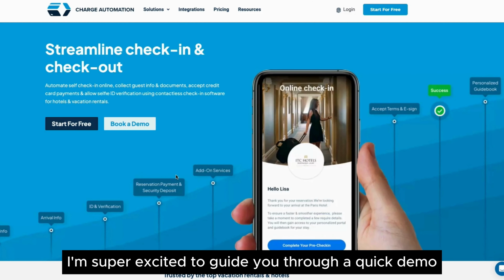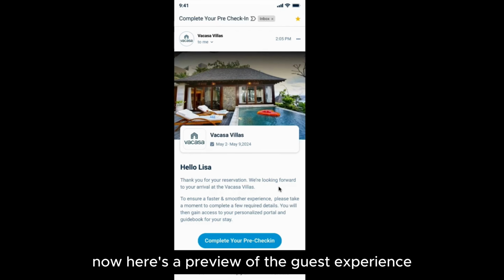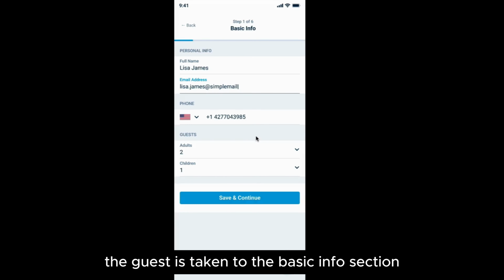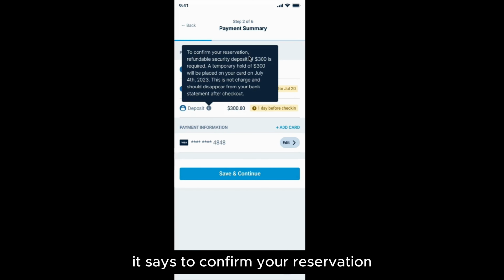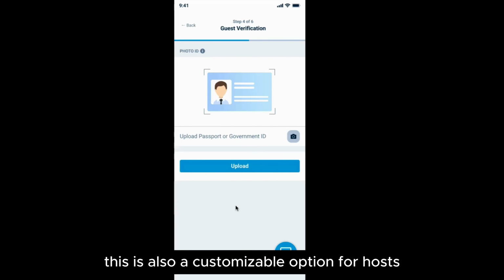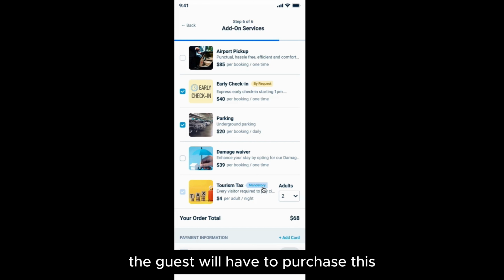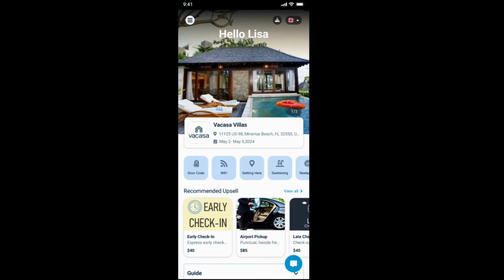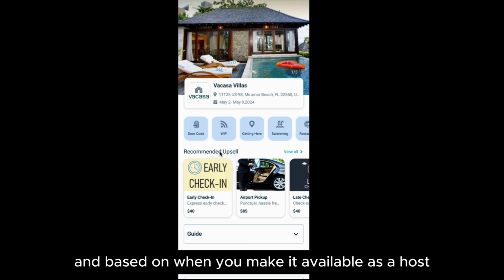ChargeAutomation: Elevate Your STR Operations & Guest Experience with Toyin Odujebe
Here is a video of our Head of Product, Toyin Odujebe who will walk us through ChargeAutomation's powerful guest experience features.

ChargeAutomation is a guest experience software for hotels & vacation rentals providing contactless check-in, payment automation, security deposit collection, chargeback protection, upselling, and guest guidebooks.